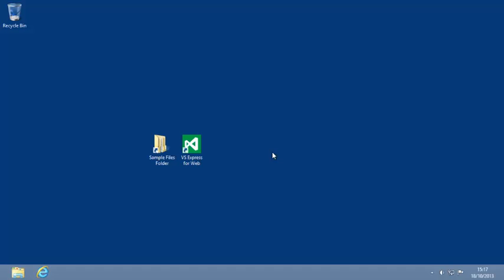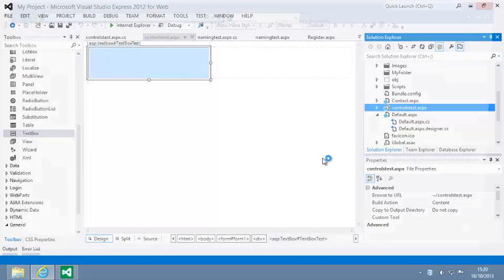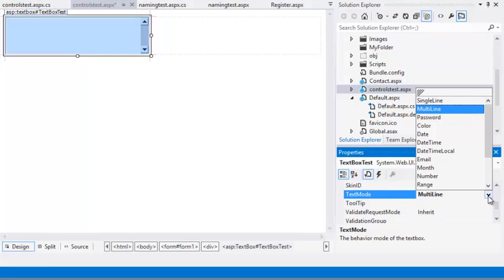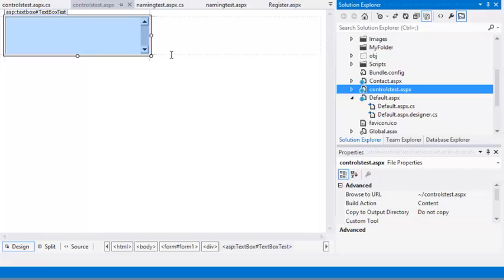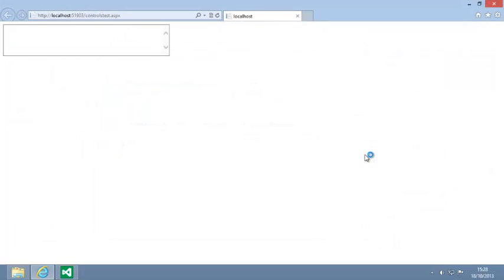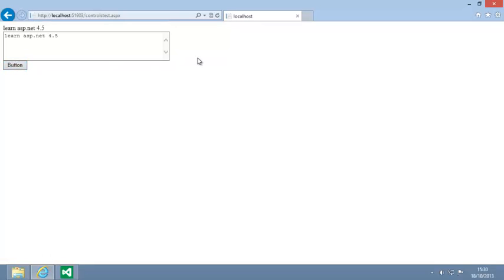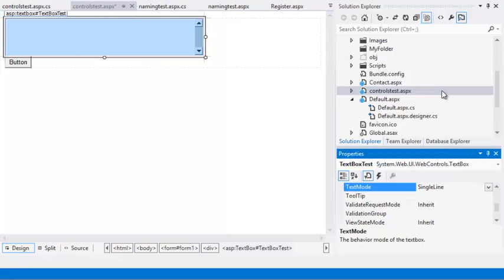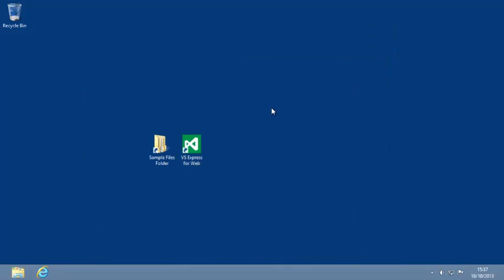ASP.NET 4.5 Essential Skills Lesson 4-4: Use text boxes